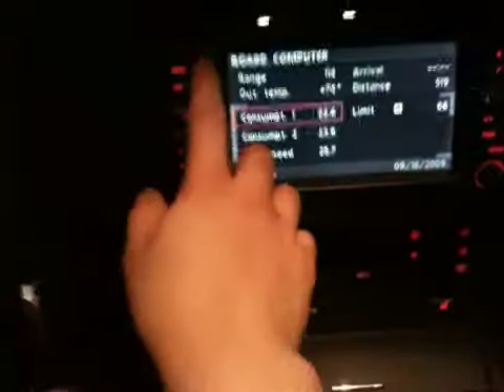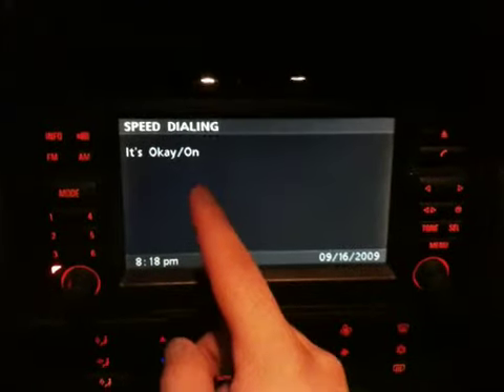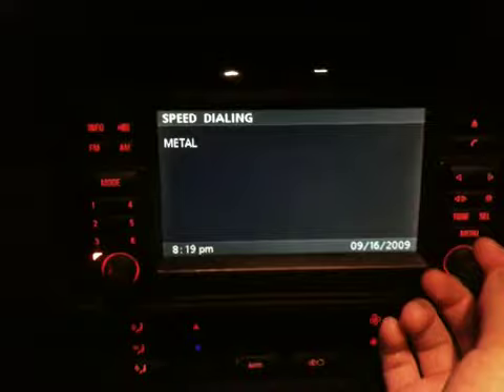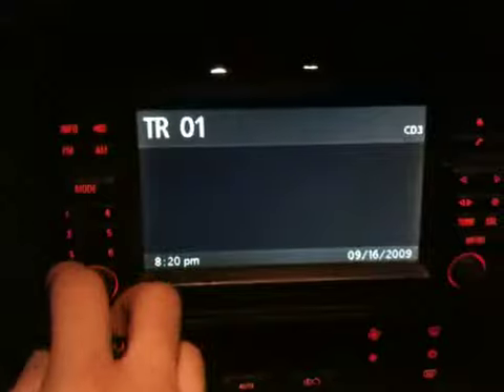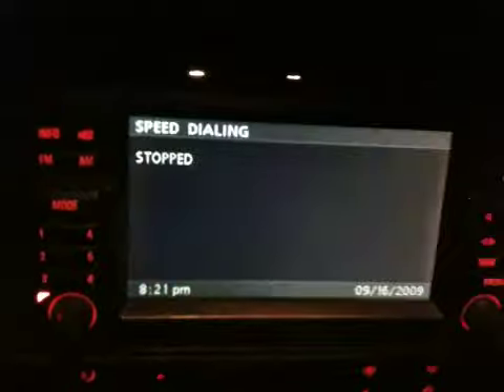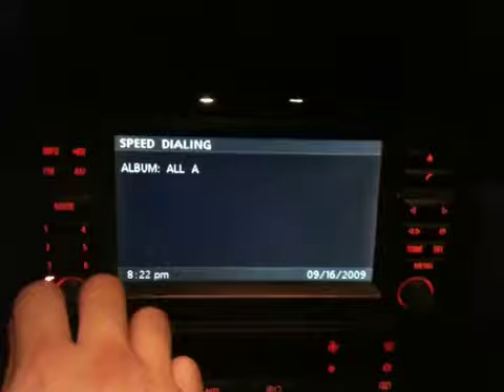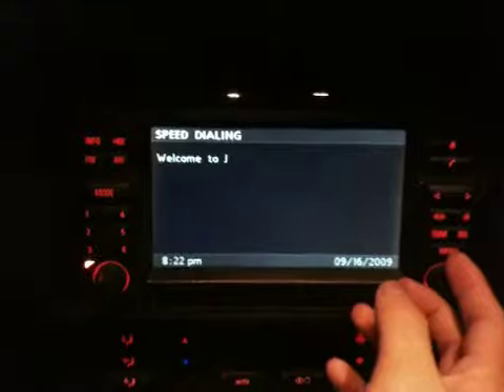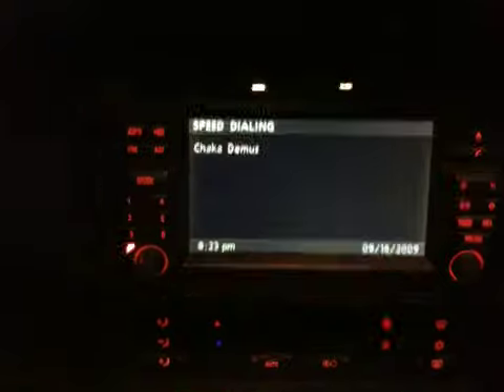Dice electronics for BMW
Dice elerc for BMW with navigation. E46